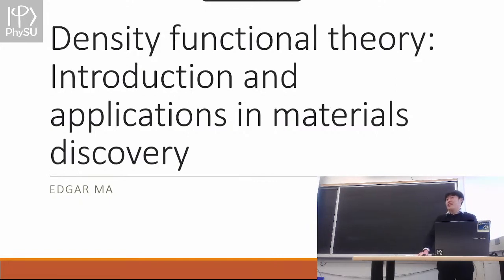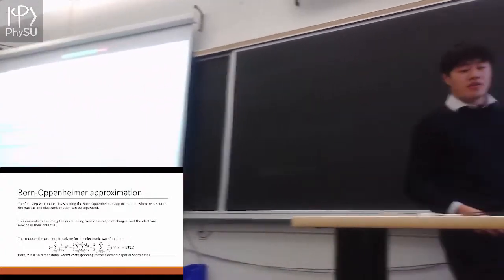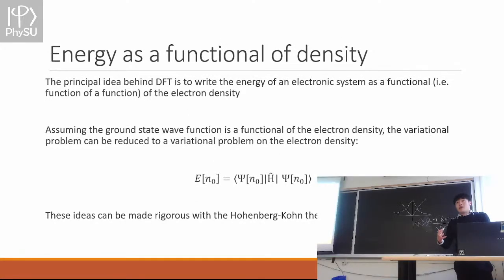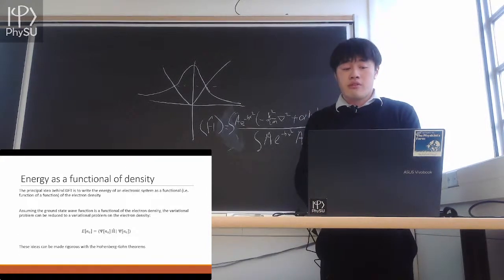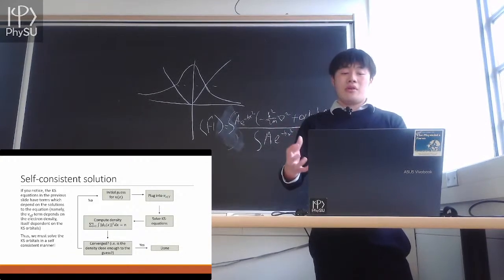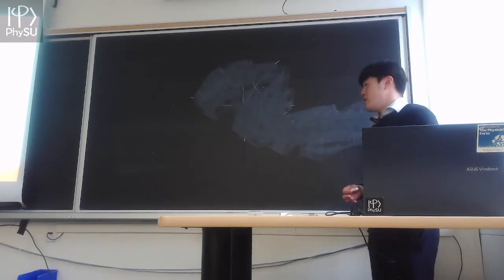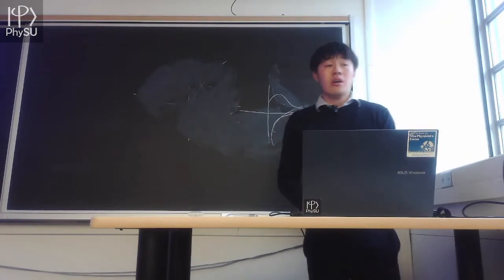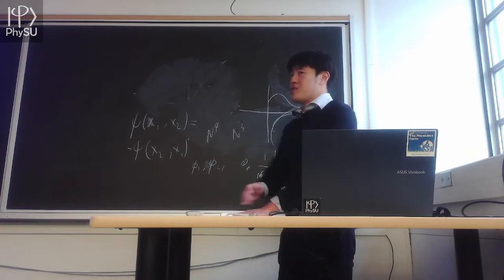PhySU Colloquium - Introduction to Density Functional Theory and Applications in Materials Discovery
This week, PhySU VP Edgar Ma is presenting “Introduction to Density Functional Theory and Applications in Materials Discovery”. Density functional theory (DFT) is a ubiquitous simulation method in chemistry and physics, with uses ranging from determining electronic structure to predicting stable chemical configurations. Because of this, it’s used in a variety of applications, from simulating materials for quantum processor platforms, to even the modeling of novel drugs! In this talk, Edgar will be giving a quick primer on the theory behind DFT, from its basis in the variational method of quantum mechanics, to its formulation in the Kohn-Sham formalism. Furthermore, if time permits, he will discuss some of his work over the summer at the Computational Science Initiative at Brookhaven National Laboratory, where he used DFT-based methods to determine the microwave dielectric properties of thousands of materials with the goal of finding optimal materials for quantum processor substrates.

To sign up to present a colloquium for the 2024 Fall term, please visit this